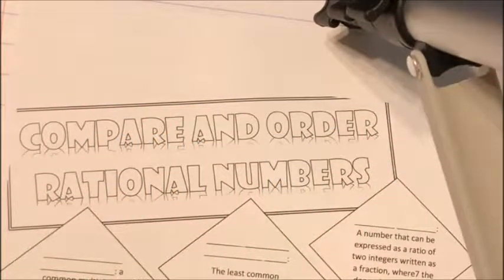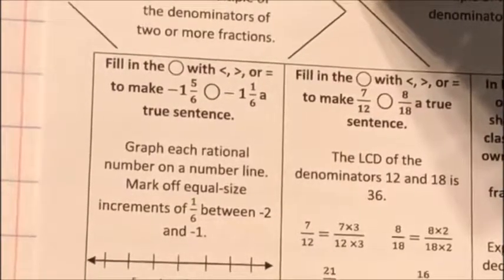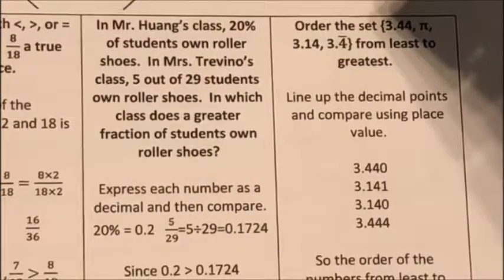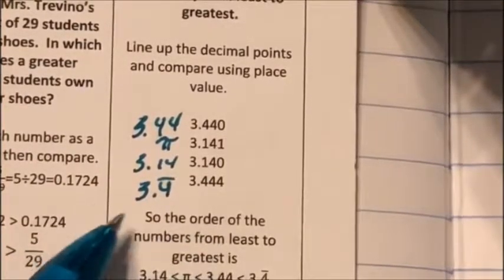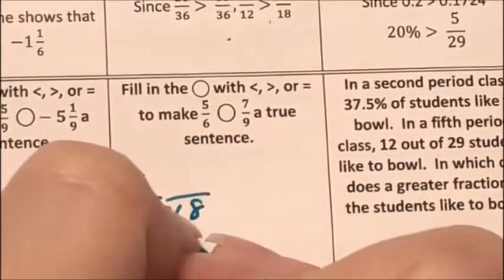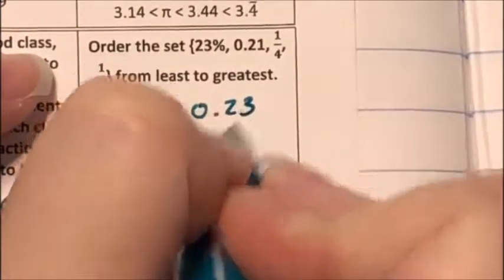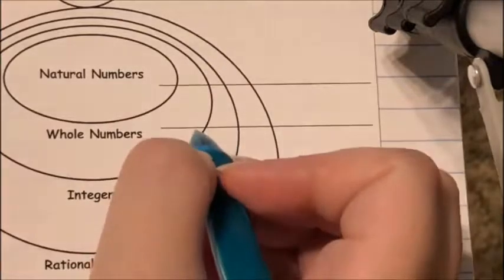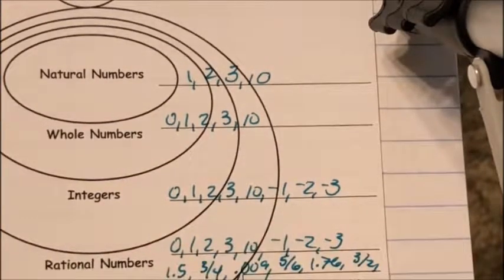Chapter 4 Lesson 2 Compare and Order Rational Numbers Gryffindor Math 7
These are the Doodle Notes for Chapter 4 Lesson 2 Compare and Order Rational Numbers for Gryffindor Math 7